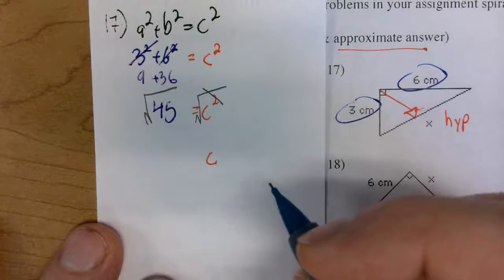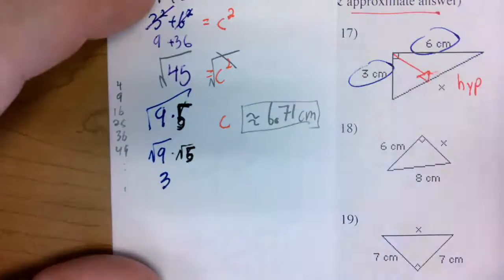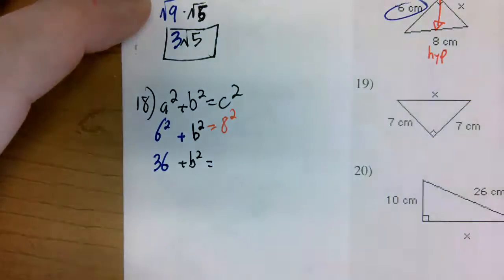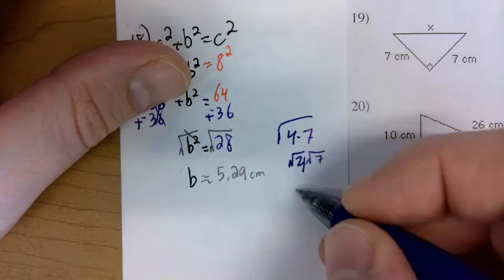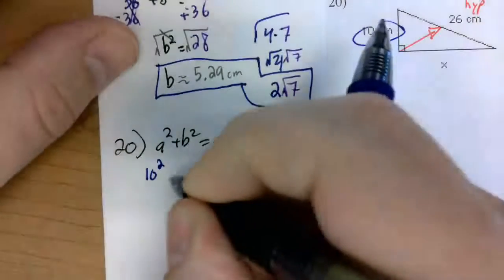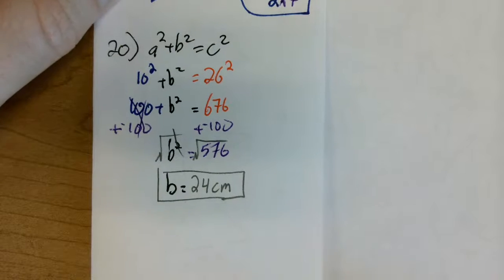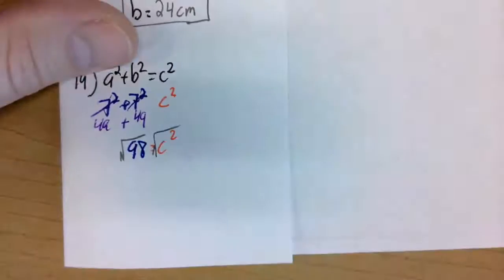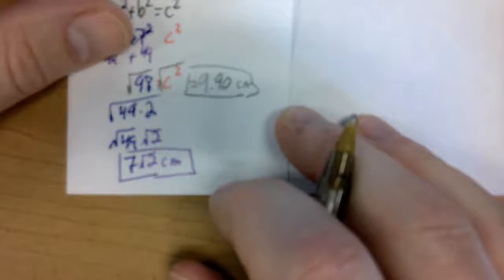7.3 Supplement Pythagorean Theorem Day 2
Solving Pythagorean Theorem with perfect squares and simplifying square roots. This is a supplement or addition to the Big Ideas Course 3 (Advanced Math) Textbook.